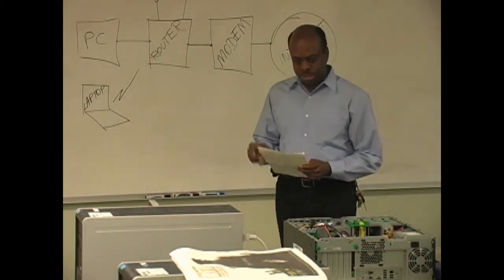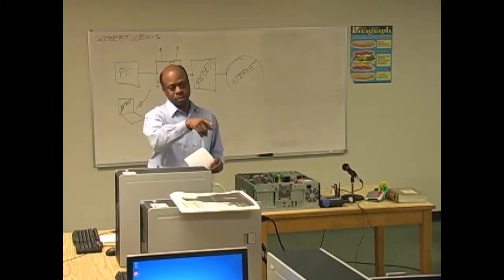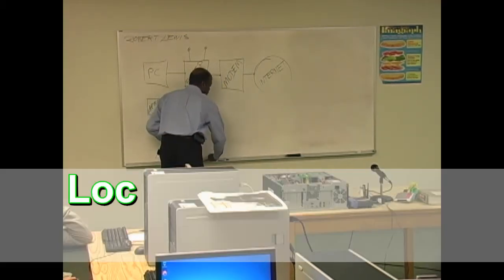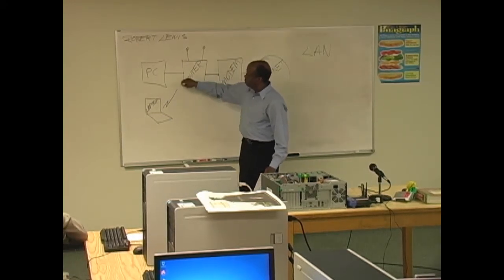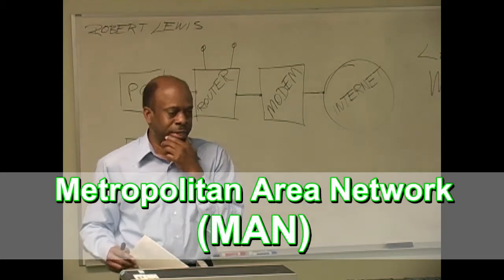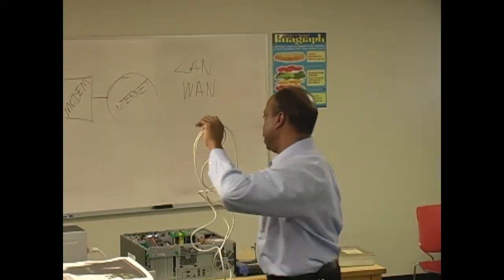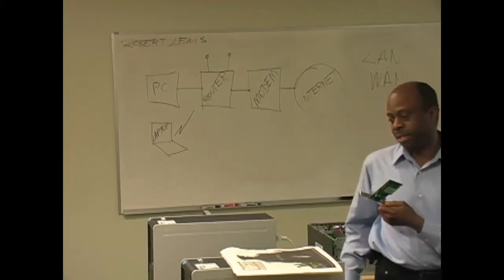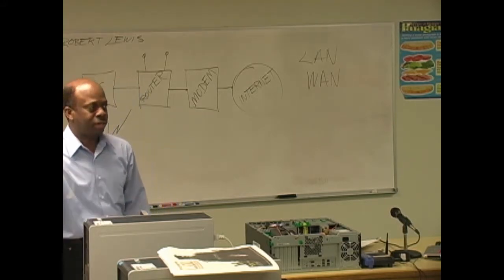WELCOME TO BASIC NETWORKING.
This is a series of videos featuring a class teaching basic networking.